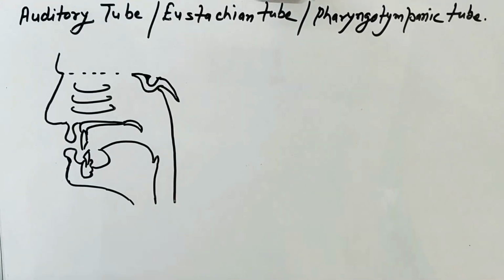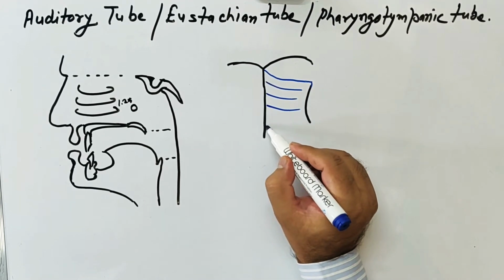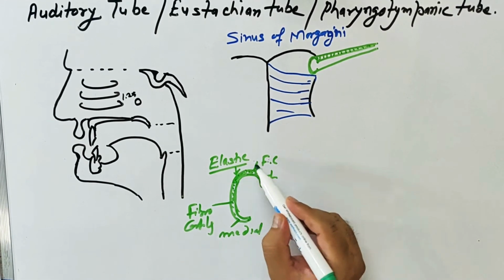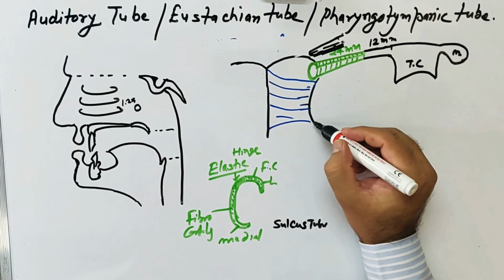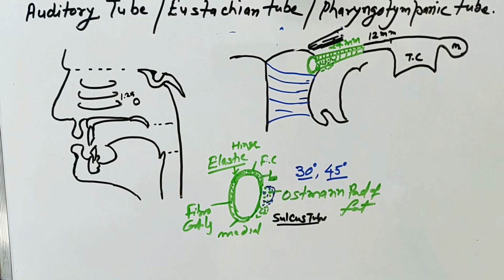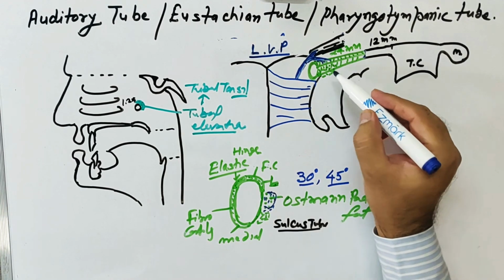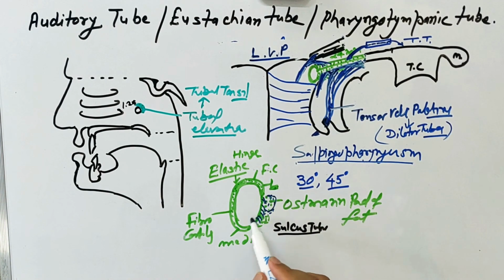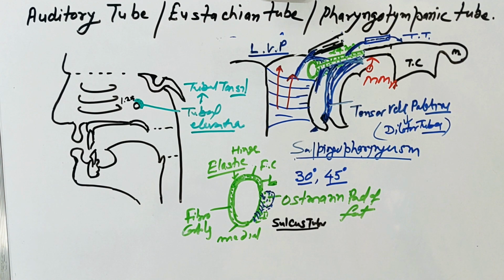AUDITORY /EUSTACHIAN TUBE BY DR A K SINGH